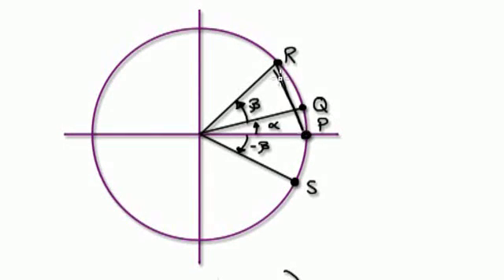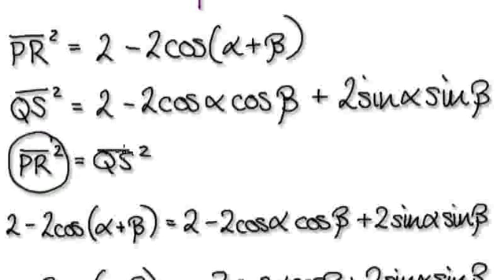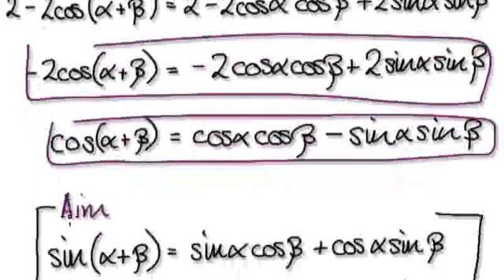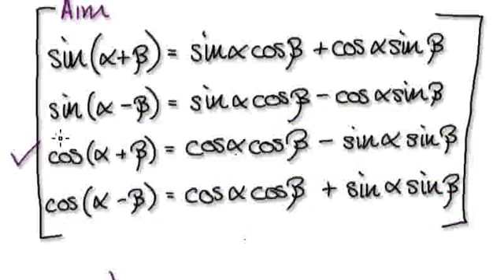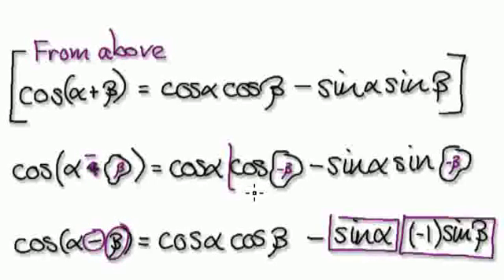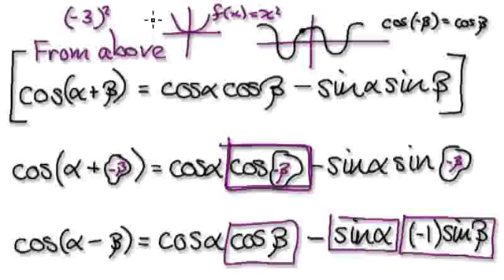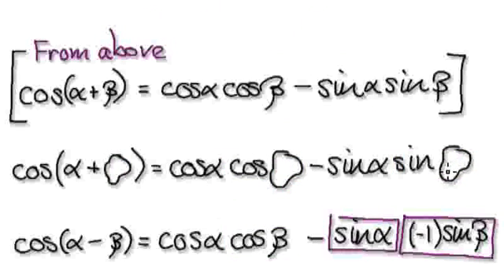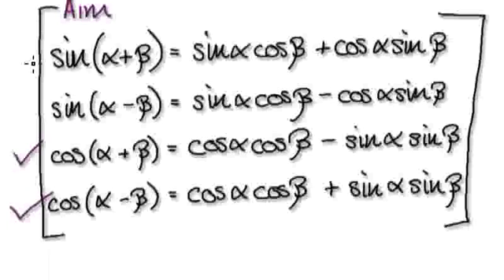Video 1230 - Sine and Cosine of two Angles - Part 4